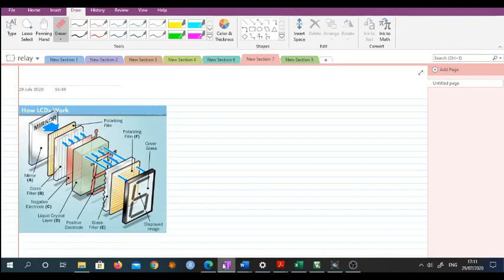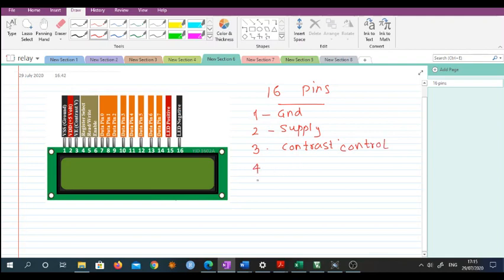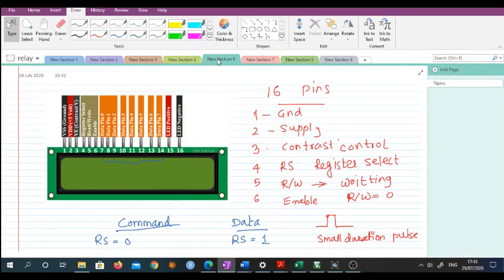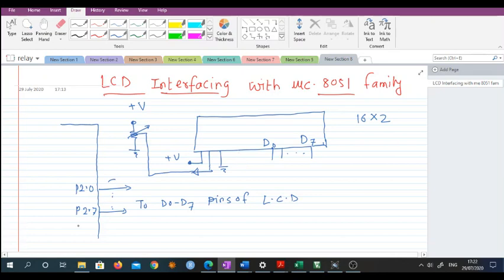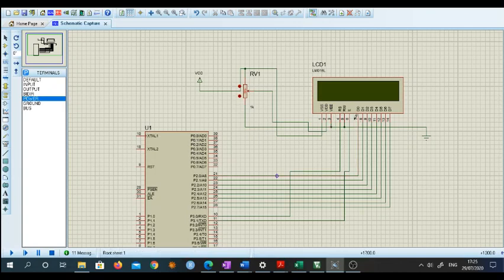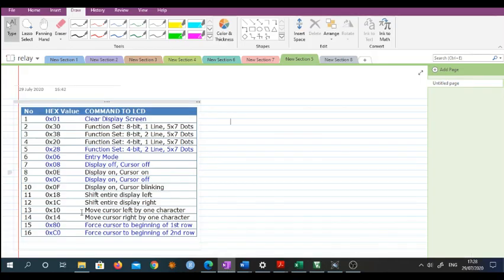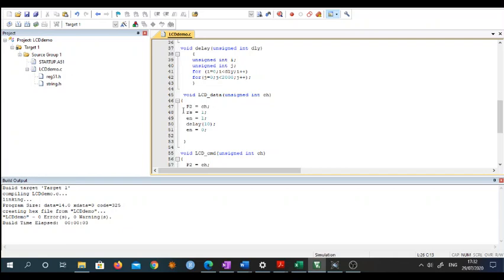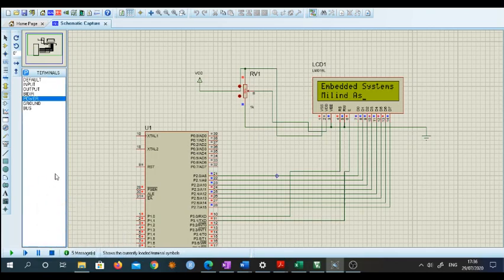LCD(16x2) and 8051 Microcontroller Interfacing Tutorial | With Simulation in proteus and keil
Hello students, we are going to learn about -
LCD( Liquid Crystal Display), LCD Interfacing with 8051 Family with pin diagram,
Important pins related to it, Resistors related to LCD & Use of LCD.